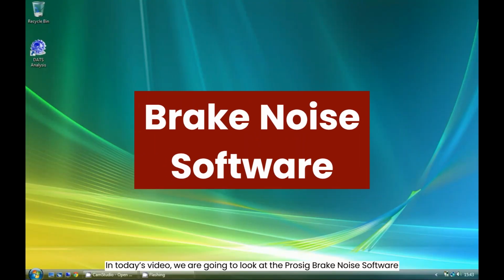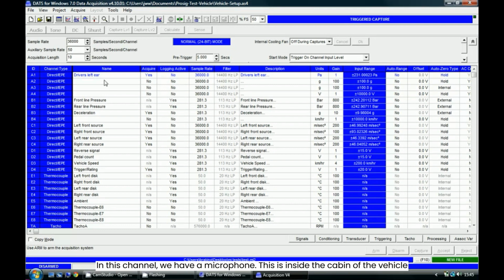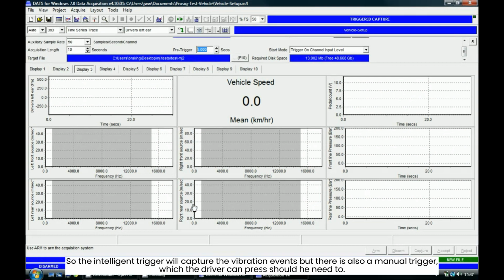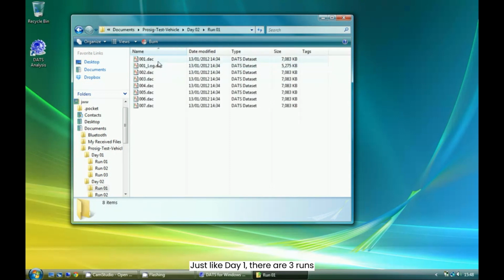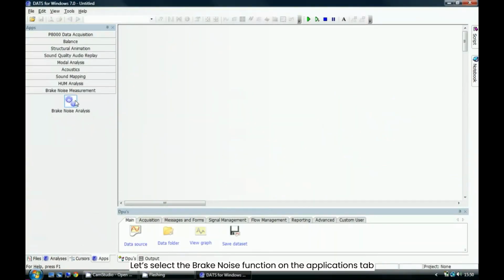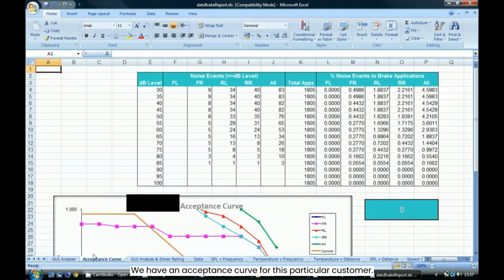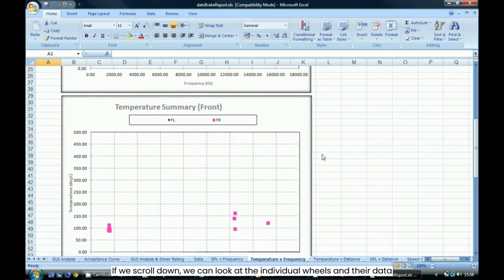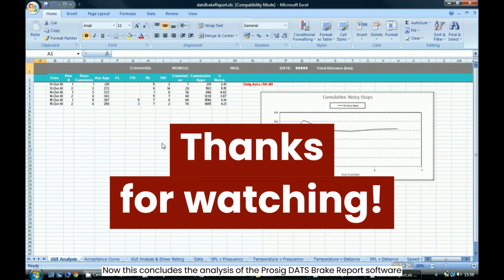P-0012: Brake Noise Analysis Software with DATS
Discover Prosig's Brake Noise Software in this video! Engineers showcase data analysis using pre-collected data, demonstrating software setup and report generation. Explore insights on brake events, noise levels, and temperature variations with the user-friendly Prosig DATS Brake Report software. Dive into advanced brake analysis effortlessly!